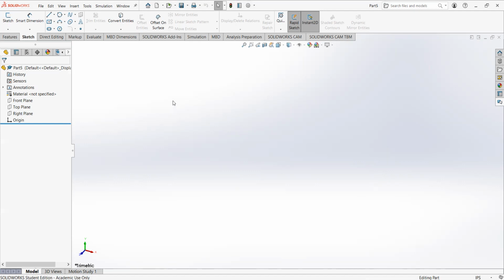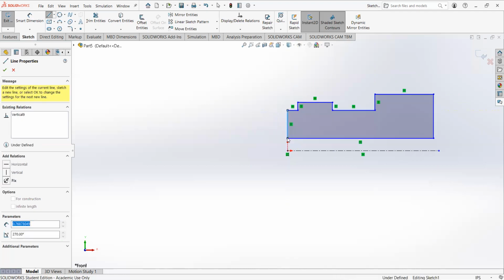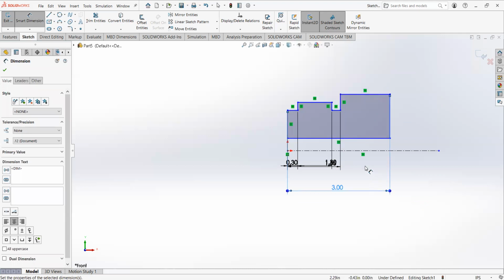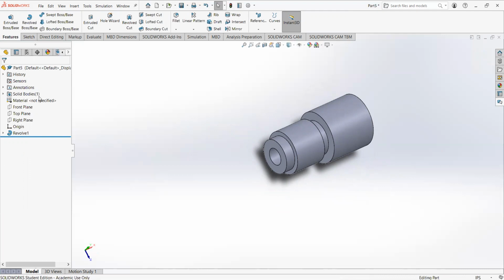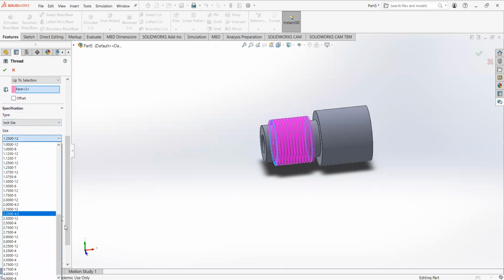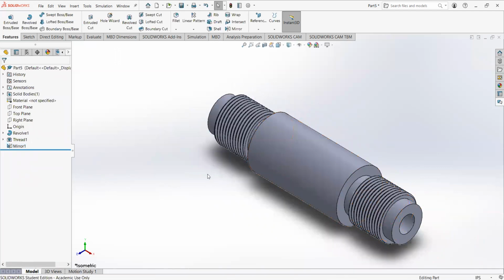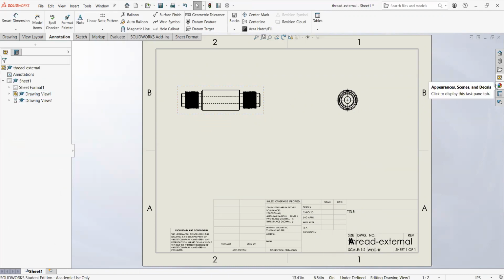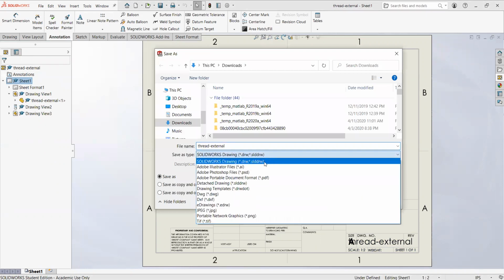MNE 101 chapter 9 modelling threaded part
MNE 101 introduction to mechanical engineering
Solidworks 2020
Modeling thread